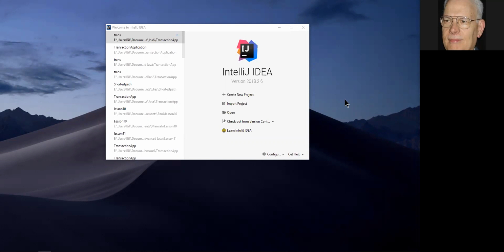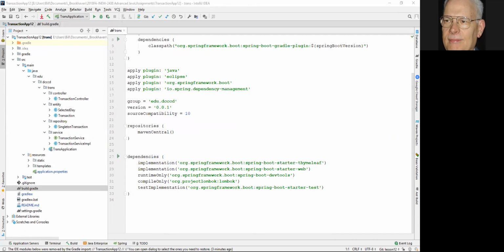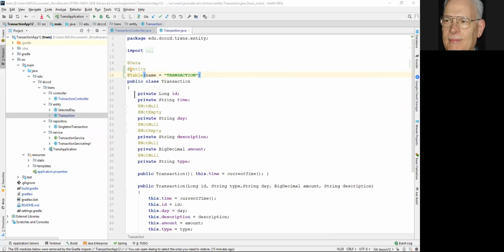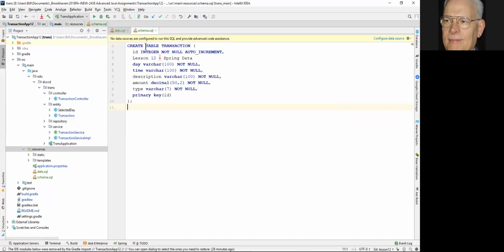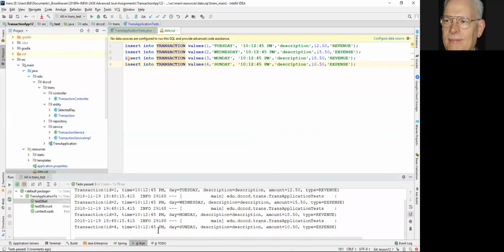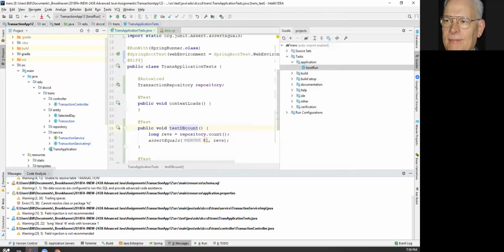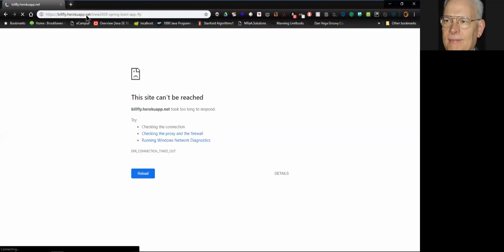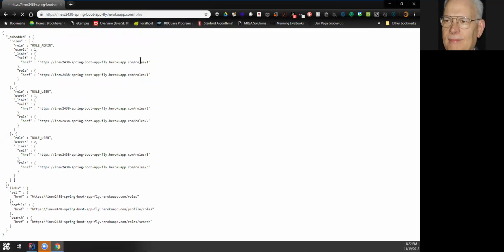Lesson 12 Working with Data using Spring Data